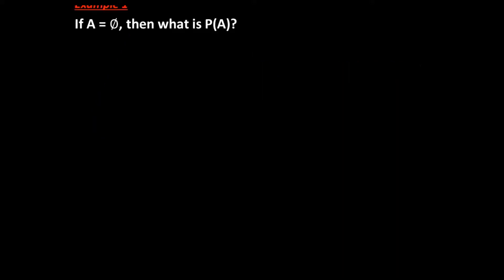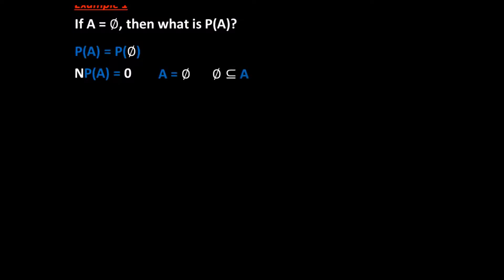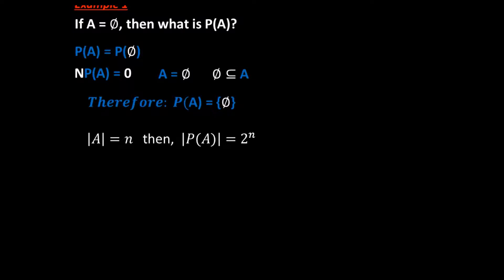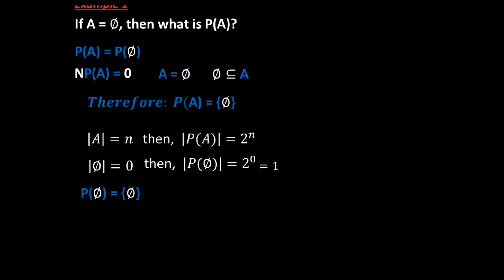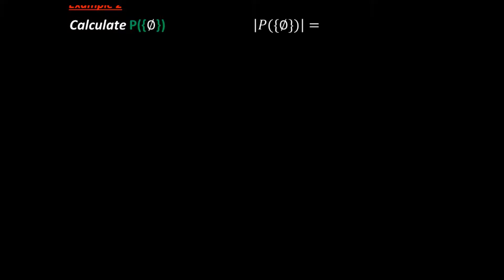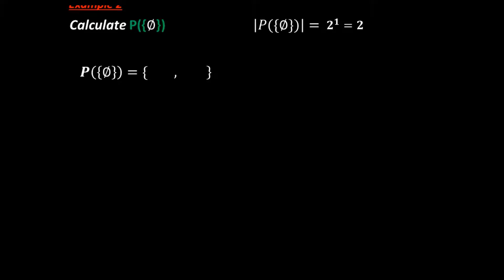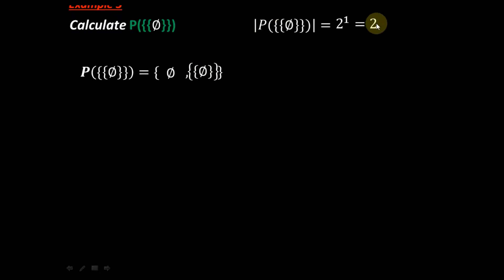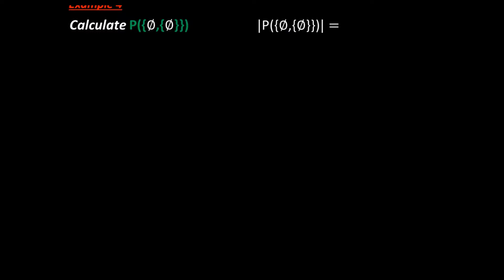The Power set of the empty set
in this lesson we show how to calculate the power set of the empty sets